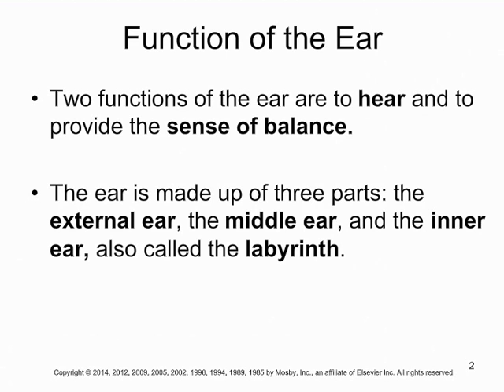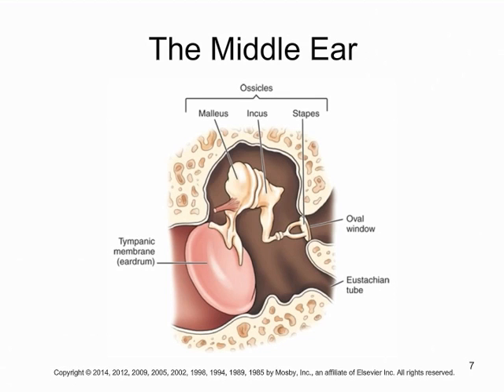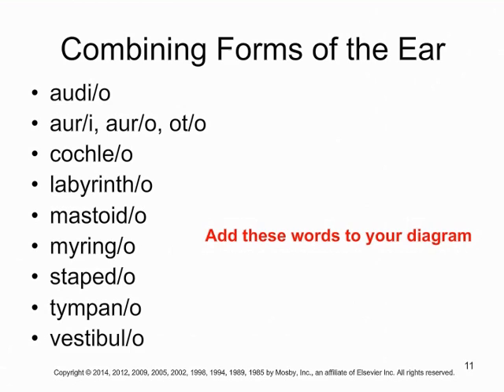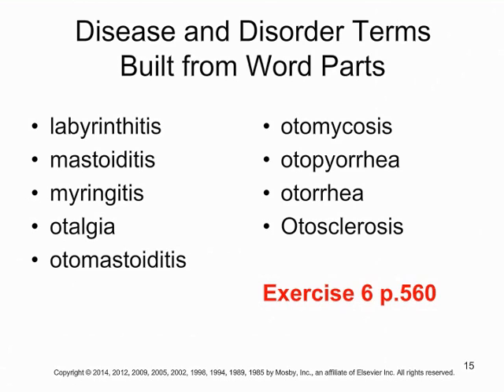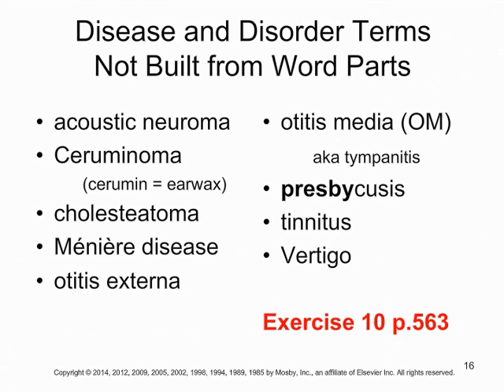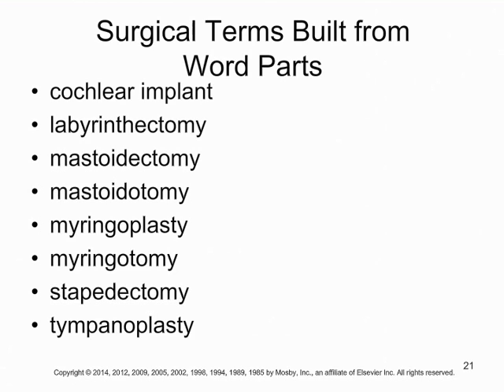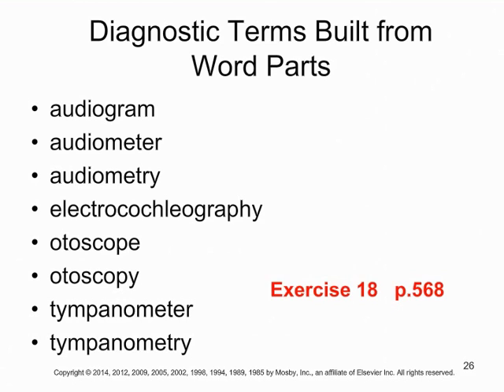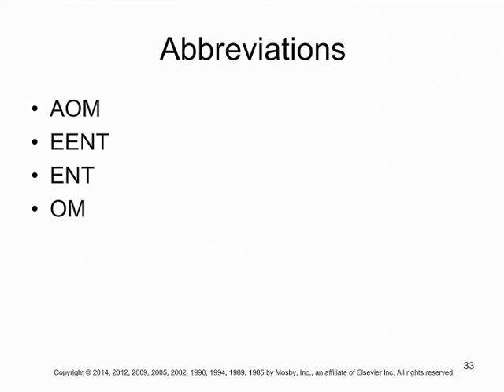Chapter 13 Ear